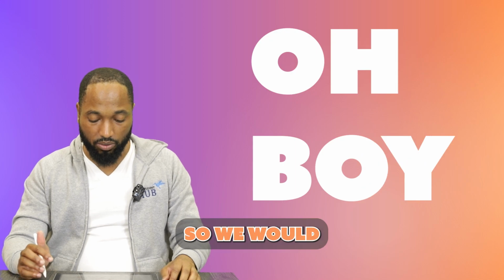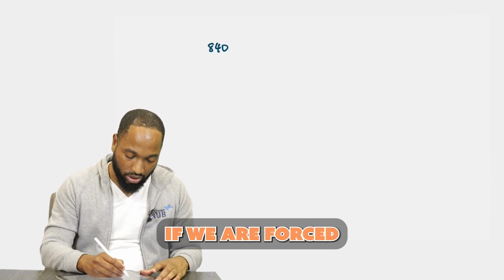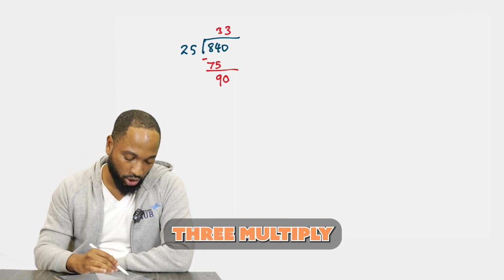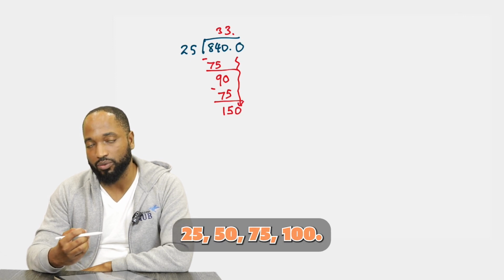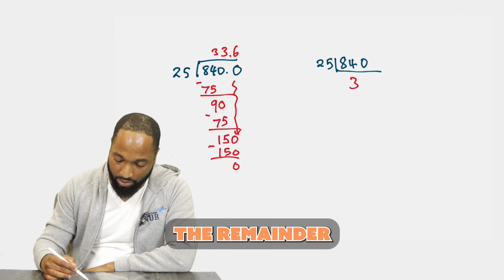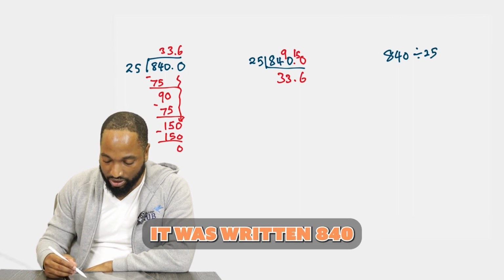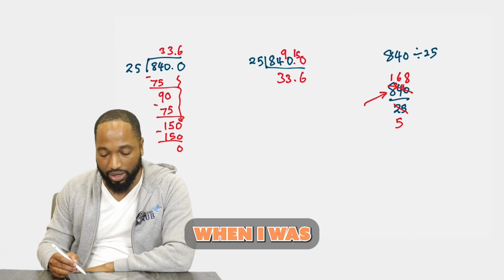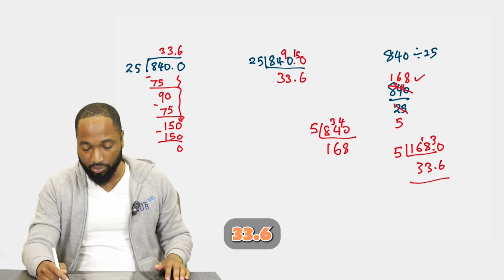Division tips | STD 5 Maths HSH